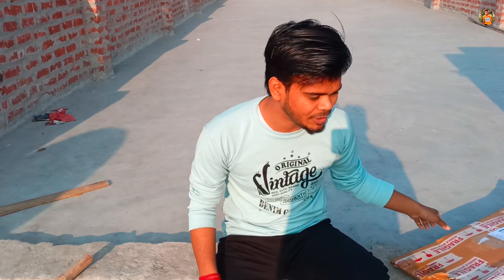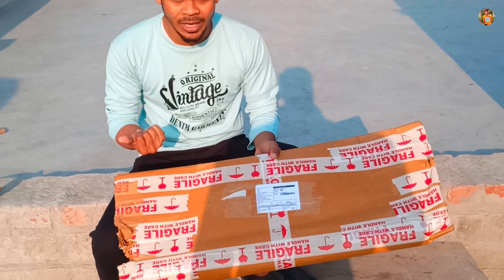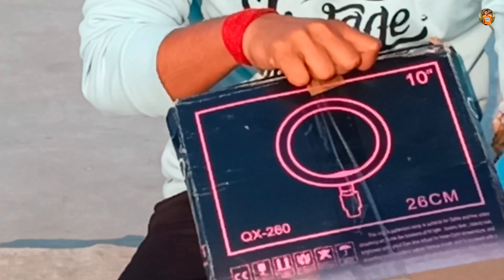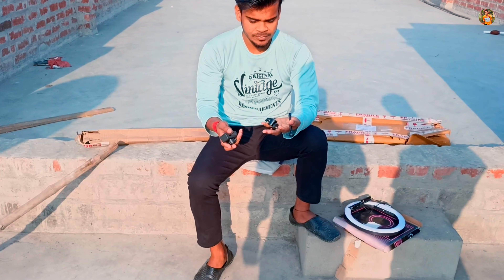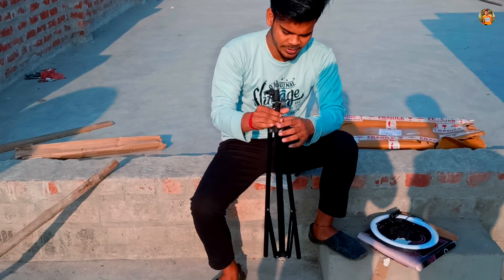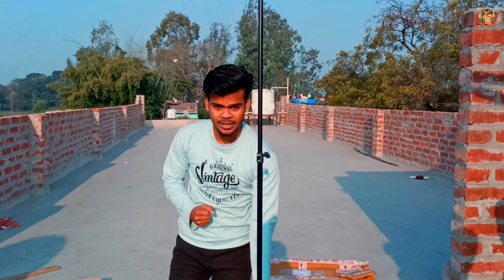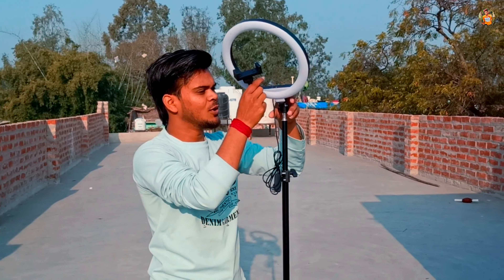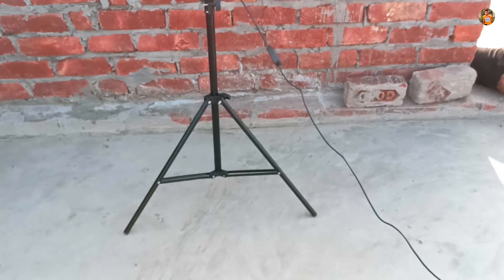MY NEW TRIPOD || एक और सपना पूरा हुआ || Best Tripod for Mobile _ 2023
Hello 🤗

Yuvraj Patwa

From - Gonda .Up ( India )yuvraj_patwa_vlog